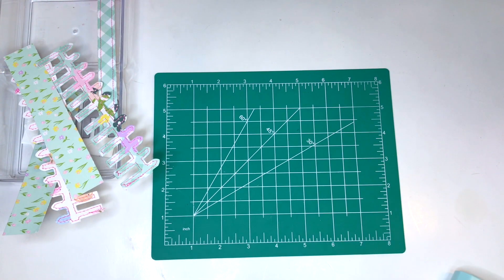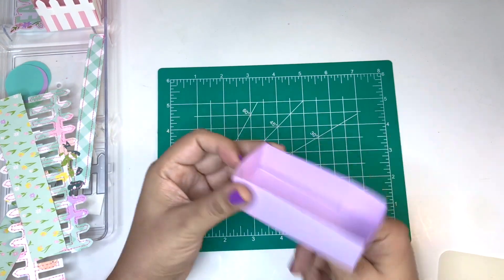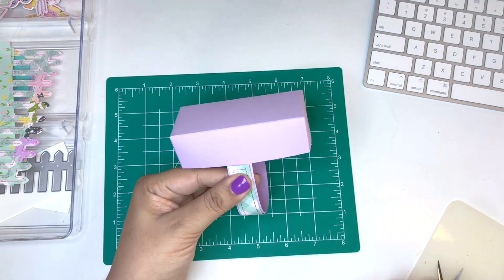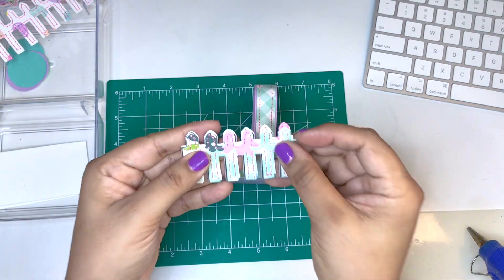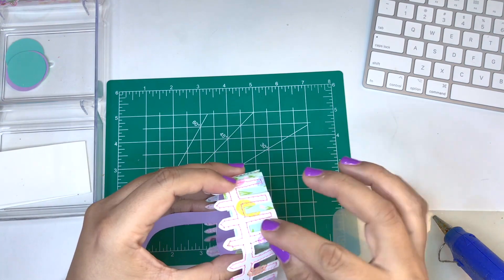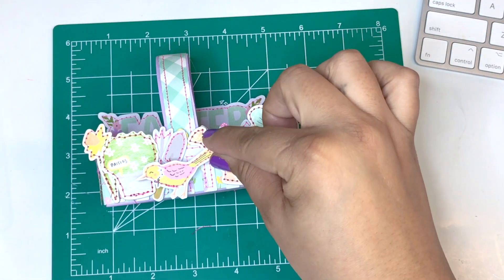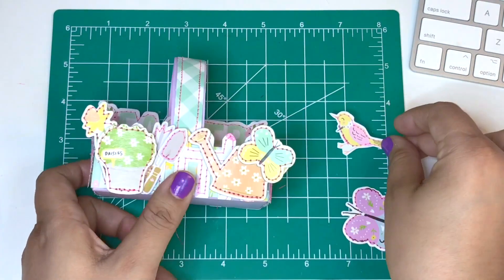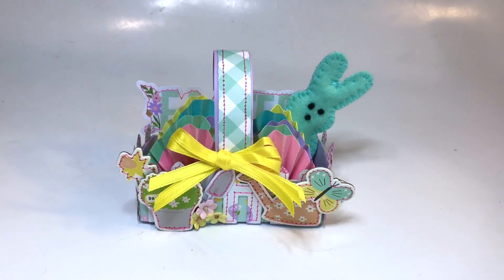Easter Basket Treat Box w/ Egg Shaped Rosettes | Day 4 Mini Series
Hello Everyone,
Today is Day 4 of my bunnies and blooms mini series & today we're making an Easter Basket full of colorful egg shaped rosettes, we can't have a basket without eggs 😉 Links have been listed please check below for more info. Thank you so much for all the crafty love! Lots of hugs, Vee

Basket Measurements:
Basket Box: 4"x6" score all four sides at 1 1/8'
Basket Handle: 3/4"x8"
Box outer lining: 2.5"x6"
Handle lining: 5/8"x6"